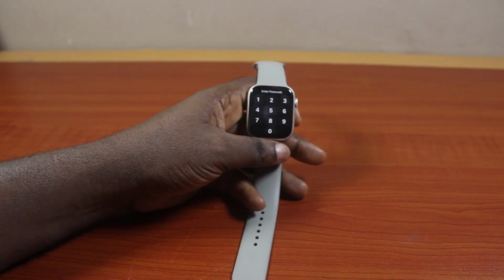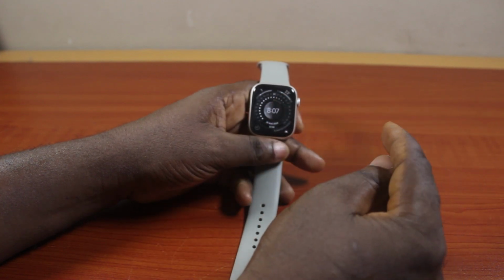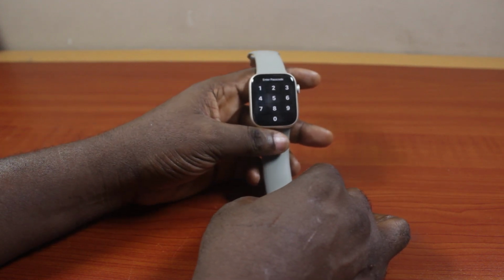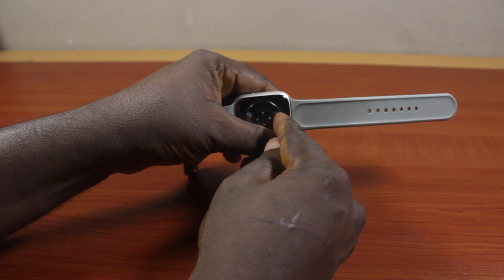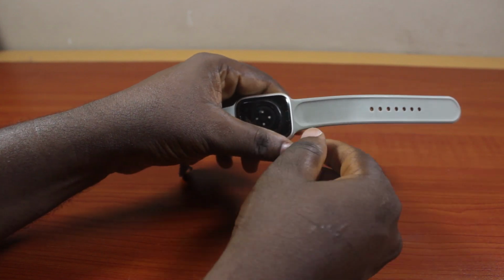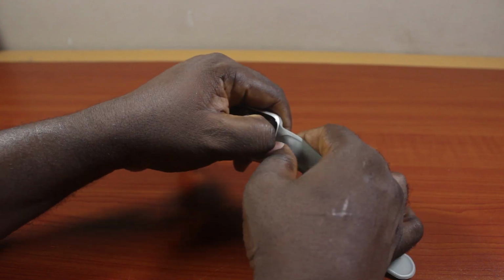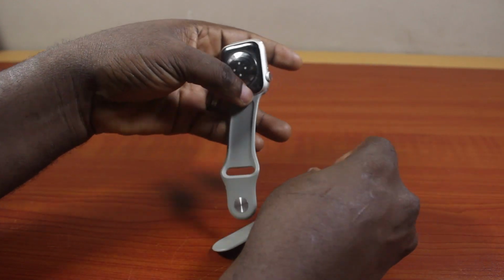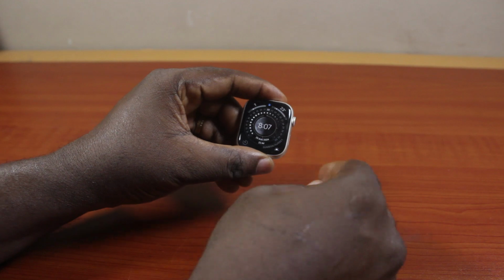How to Take Off Apple Watch Bands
How to take off Apple Watch band.

Cheap iPhone
Cheap Samsung Phone
Cheap Apple Watch
Cheap Digital Camera
Cheap YouTube Microphone
Cheap MicroSD Card